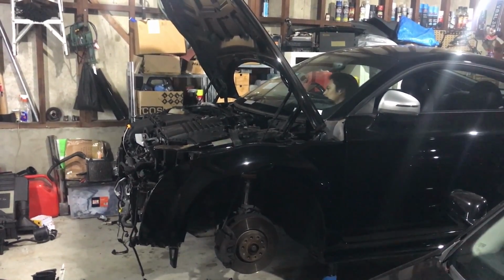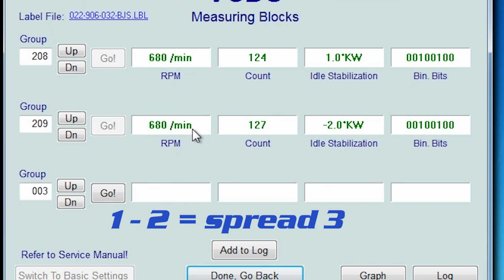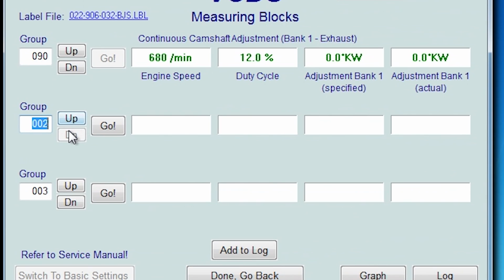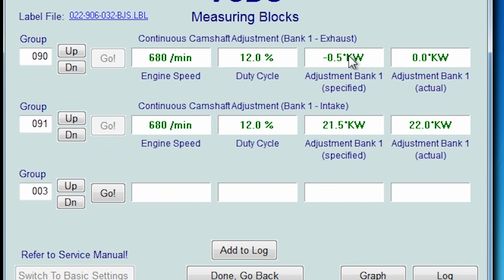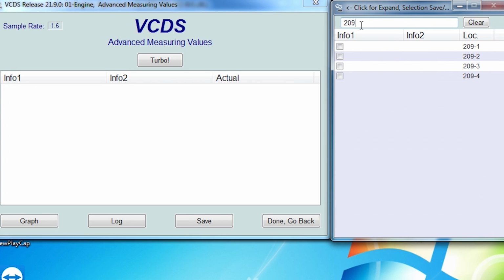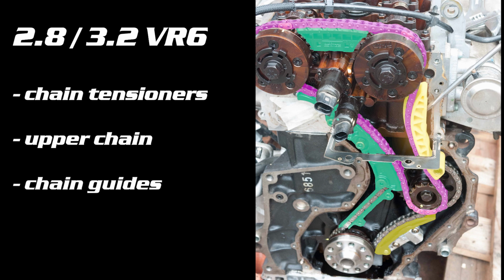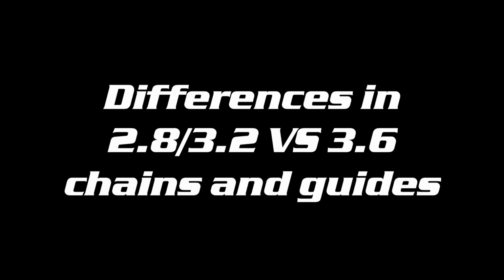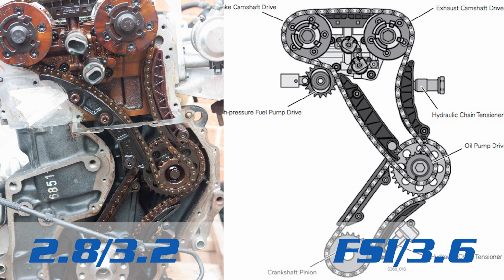Check VR6 timing chain stretch w/VCDS or ColourMFA (Golf R32 Passat R36 Bora 2.8 Audi TT 3.2)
If you own a VR6 this is something you'll definitely need to know to help protect and maintain your V-Reihenmotor properly. As we know VW had announced the end of the legendary VR6 engine's production so what we've got, is what we've got, and if you're lucky enough to have one - please, please, PLEASE protect it by knowing how to check for timing chain stretch.

You especially want to check your VR6 timing chain stretch if
- you have bought a VR6 car without service history
- the motor is at around 60k km, 120k km, 180k km etc.
- are starting to get rattles or clunking from the engine

This video is relevant for 2.8L, 3.2L and 3.6L VR6's that are fitted to
- Audi A3 8P,  TT 8N and 8J, Audi Q7
- Porsche Cayenne
- SEAT León
- Škoda Superb (B6, 3T)

Knowing what values to check and what they mean can be confusing. I detail what VCDS measuring blocks are most important to check when checking timing chain stretch and most of all what they mean.

If you have colourMFA you're also able to dig into the measuring blocks to have a live view of the VVT values (to ensure correct timing) and values which are checked to determine timing chain stretch - typically known as measuring blocks 208 and 209 for the VR6.

Everyone's values will vary but knowing what the specified values are and most of all the value limits are what will keep you and your precious VR6 motor happy and giving you that iconic exhaust note!

Hope this helps you undertand how to better care for your VR6 and here's to VR6 swapping the world!!! *insert evil laugh*

Got something specific you want to know?
1:00 Timing chain stretch prerequisites
1:34 VCDS group fields and meanings 3.2 VR6
4:09 VCDS Advanced measuring values
5:14 Why check timing stretch values?
6:07 ColourMFA timing chain check 3.6L VR6
7:25 Differences between 2.8L, 3.2L and 3.6L timing chains and guides